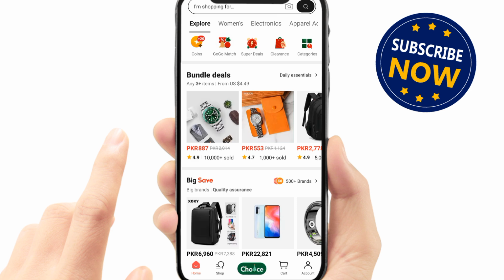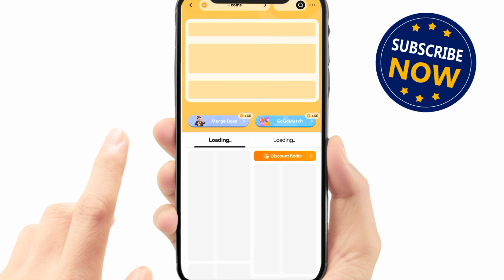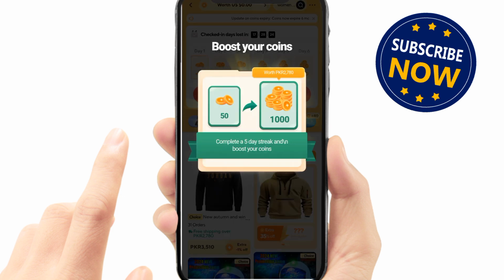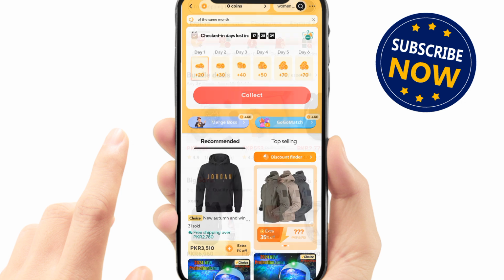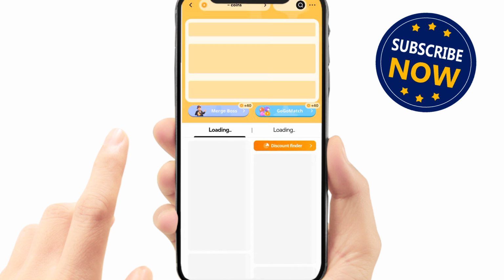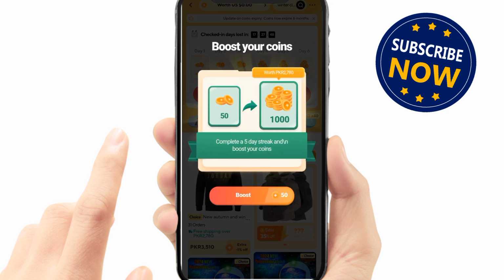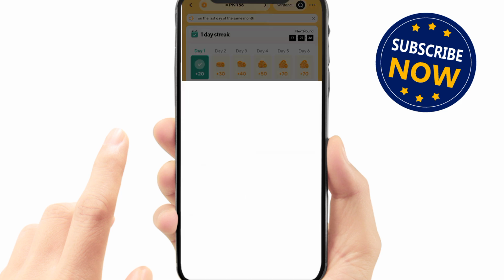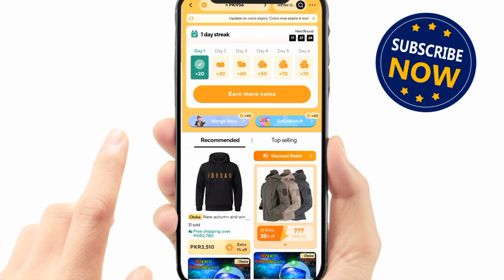How to get free coins on ali express 2025 | How to get free coins for discount on ali express